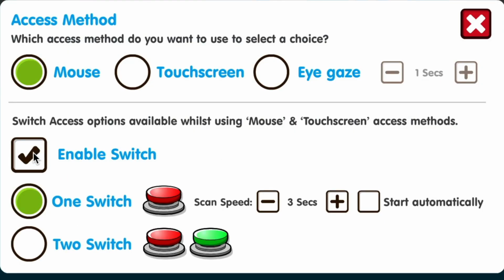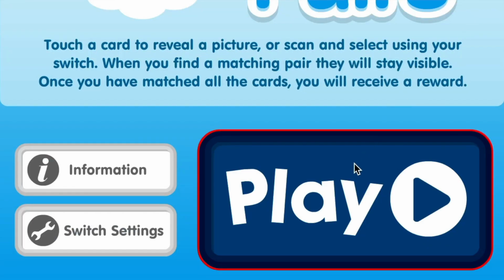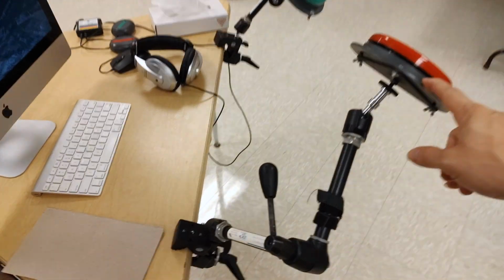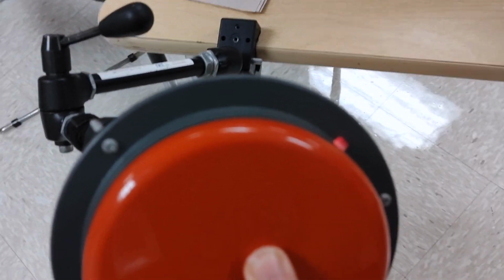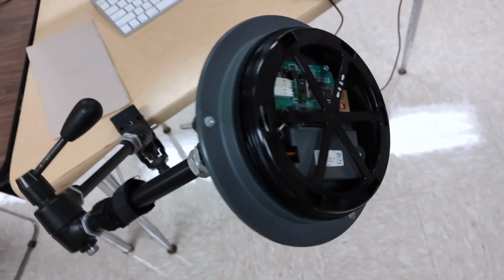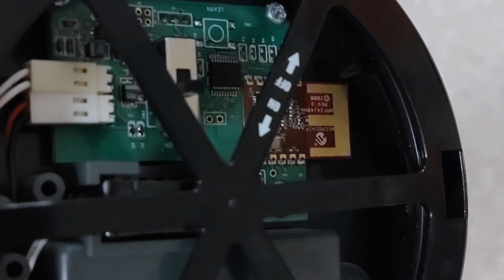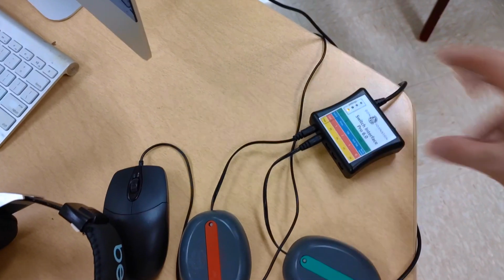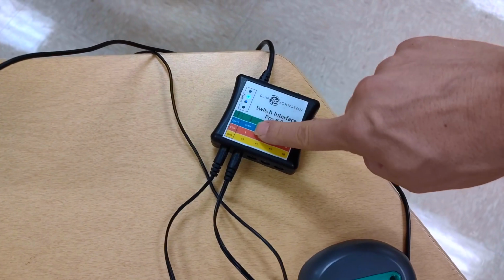Fall 23 Switch Guide